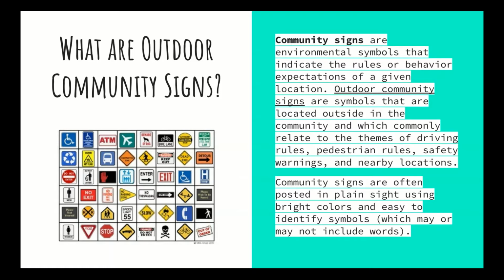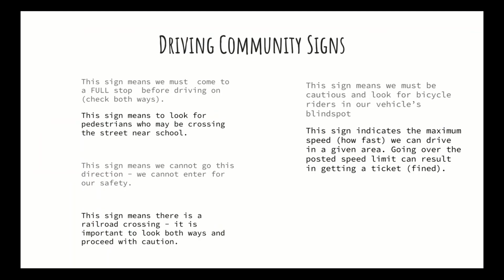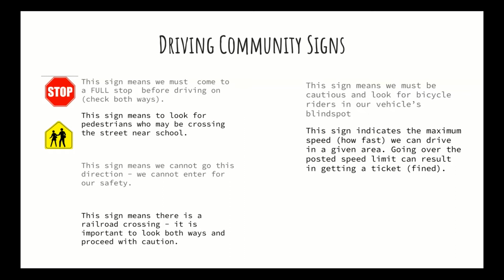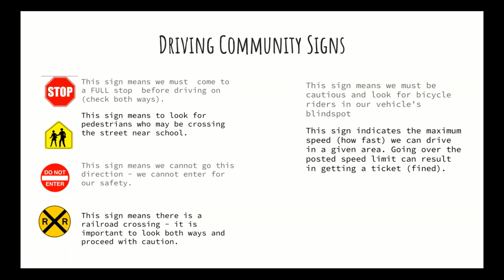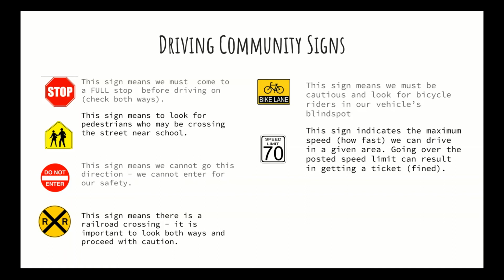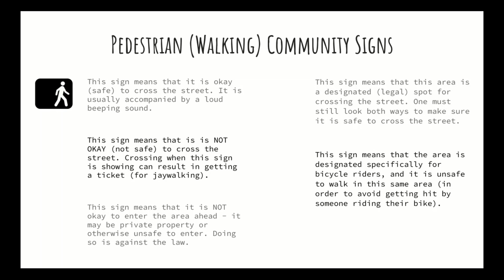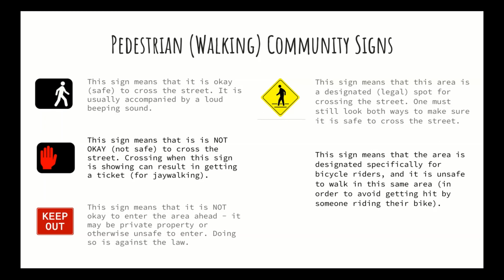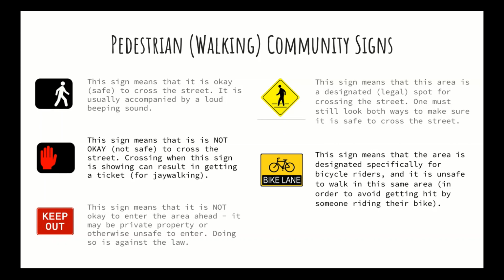Outdoor Community Signs I